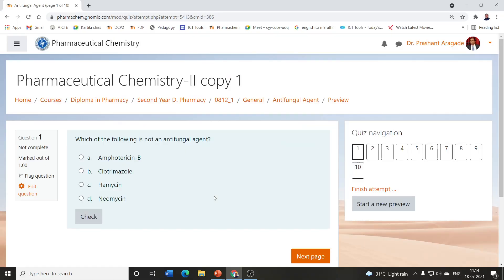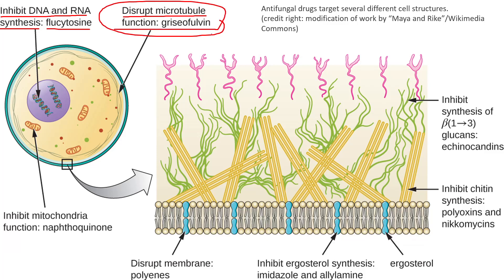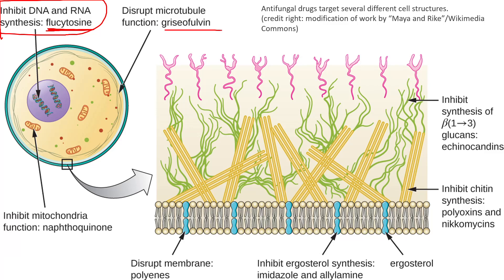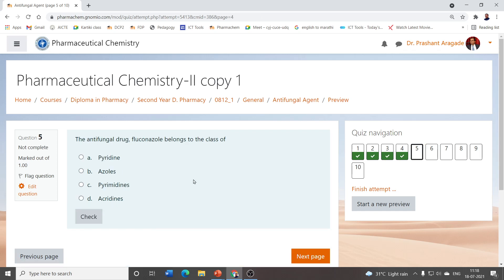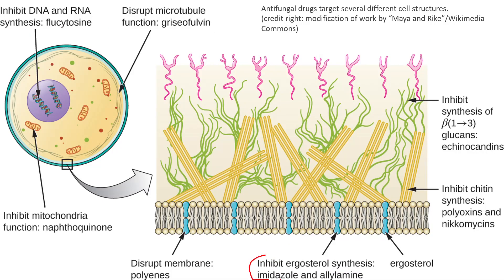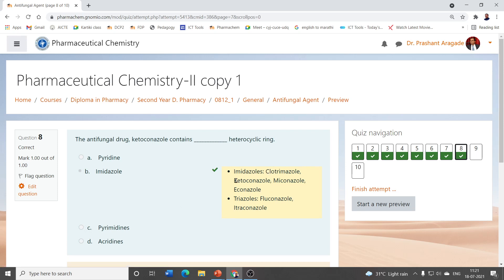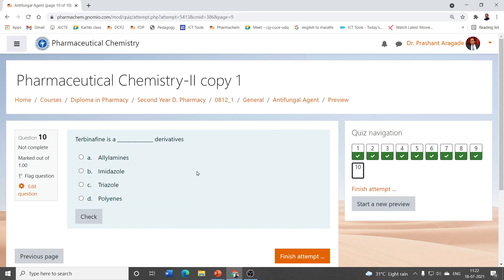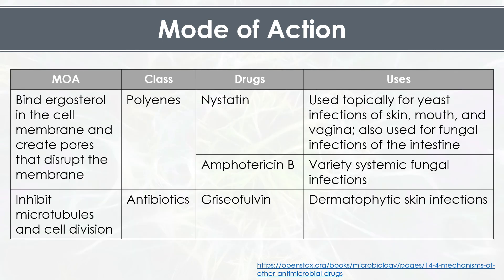Diploma Pharmacy Exit Examination Antifungal